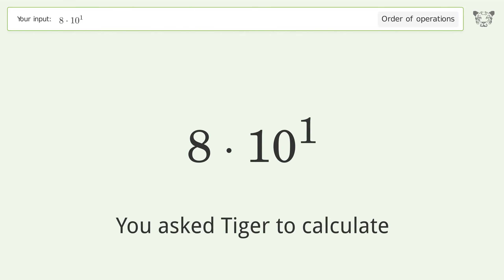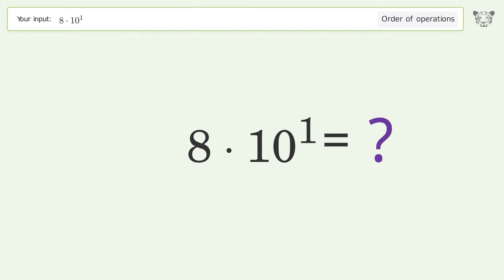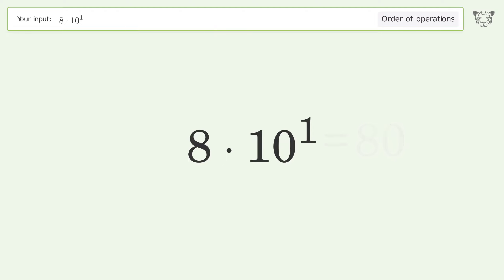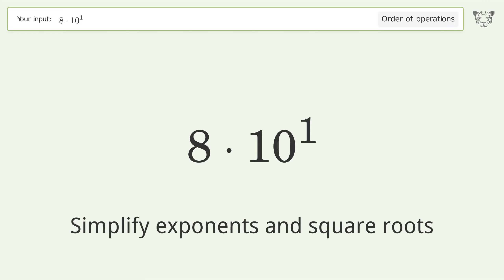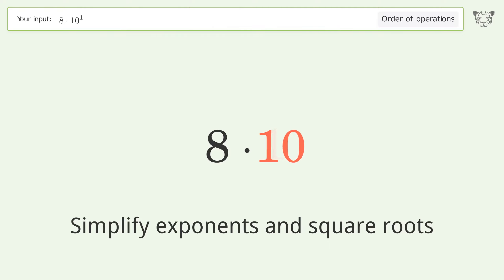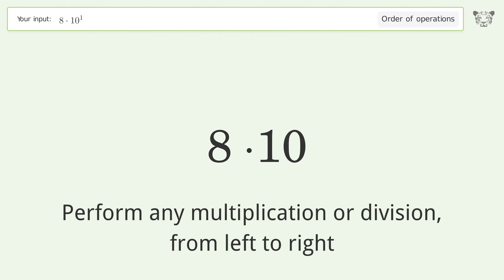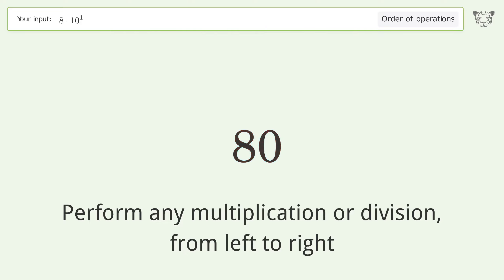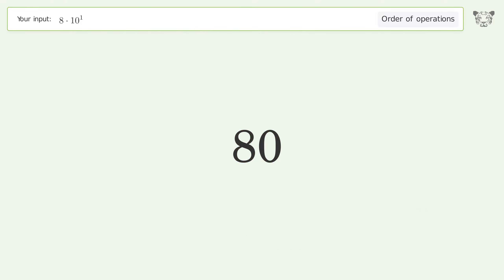Master Order of Operations: Solve 8*10^1 Step by Step!